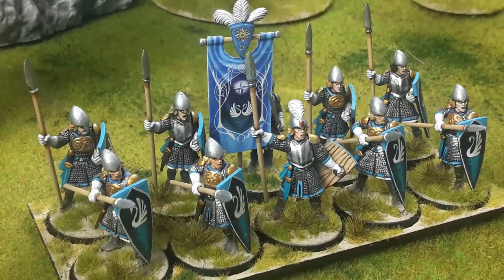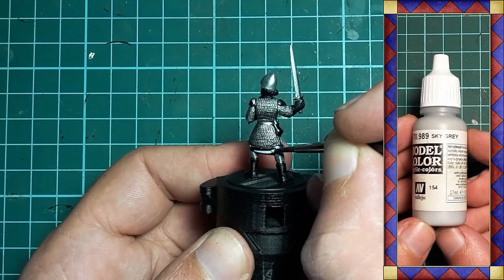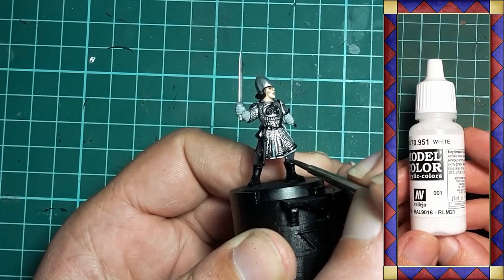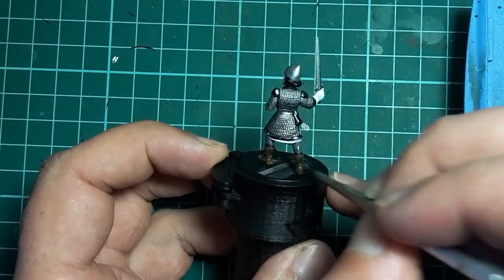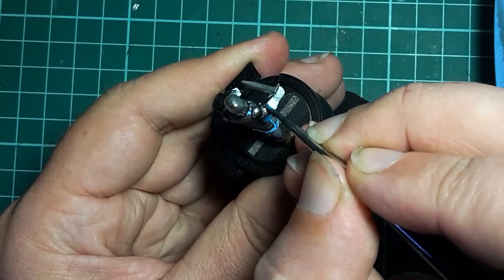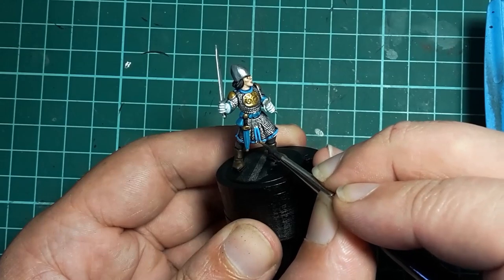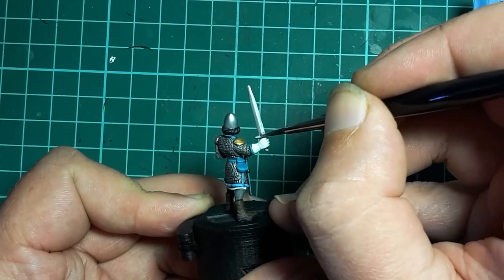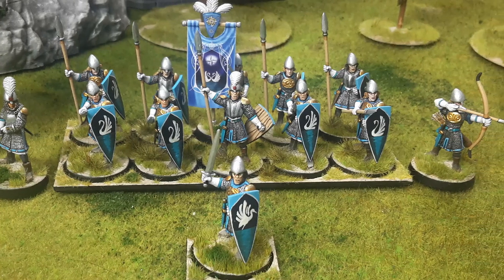Painting Oathmark Elf Infantry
A guide on how I'm painting my Oathmark Elf Infantry

Got access to a 3D printer?